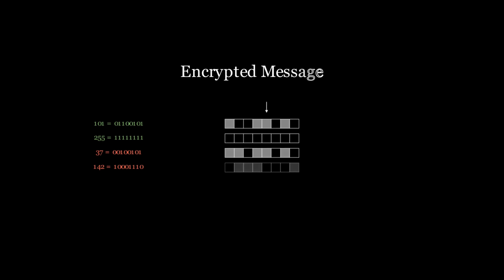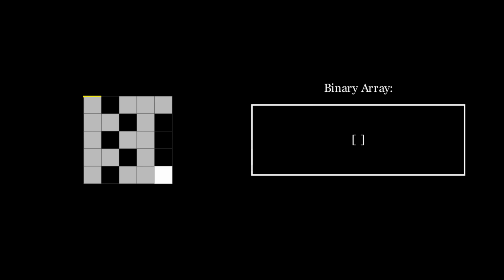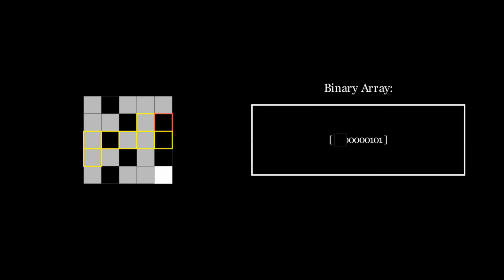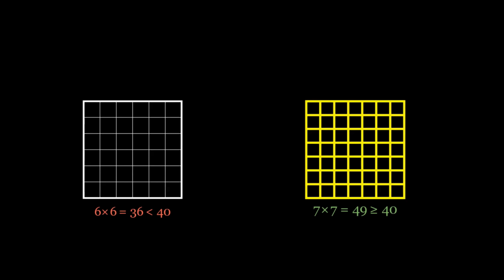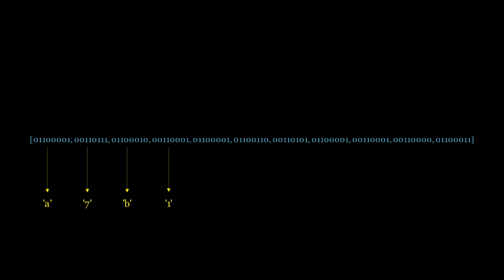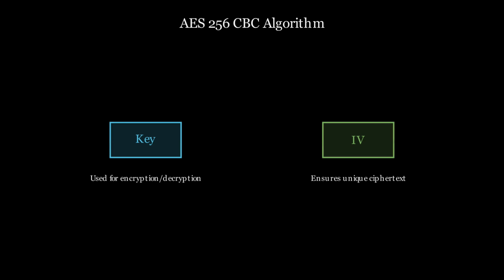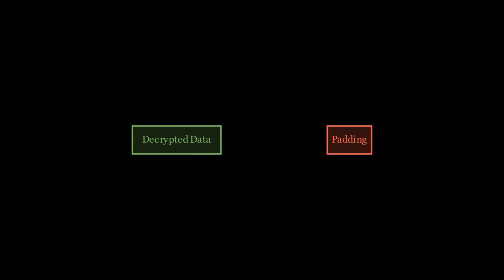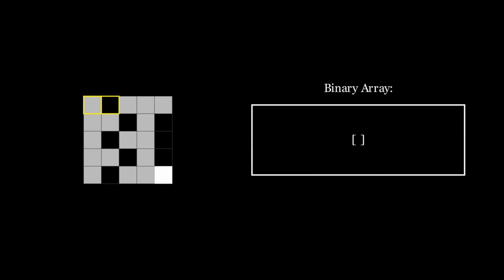Without the SECRET Key This Grid Is USELESS!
This video completes the project started previously by tackling the decoding of our visually encrypted data. Using the image file created in the first part, we walk through reading the grid, reconstructing the binary data, and applying the correct password to reverse the AES-256-CBC encryption, ultimately recovering the original message.

TIMESTAMP:
[00:00 - 00:40] - Recap of Encryption & Introduction to Decryption
[00:40 - 01:55] - Reversing Visual Encoding
[01:55 - 02:11] - Reconstructing Bytes from Bits
[02:11 - 03:05] - Core of the Algorithm
[03:05 - 03:53] - PKCS Padding and Conversion To Readable Text
[03:53 - 04:16] - Conclusion

As before, Manim (the Python animation library) was used to create the visual explanations for the decoding steps. Manim community resources

The complete project source code, covering both encryption and decryption, is available on GitHub

Thank you for following along with this project!

Cheers!